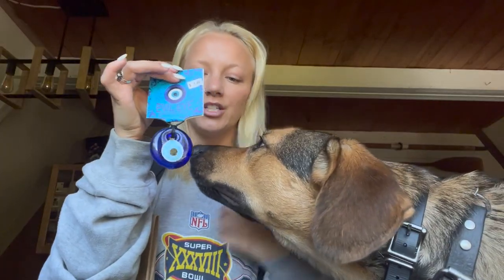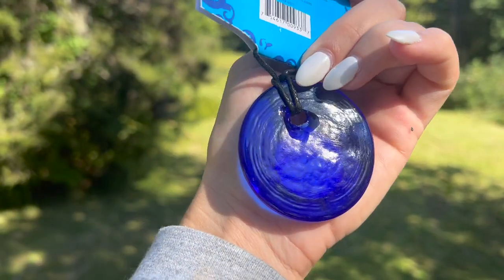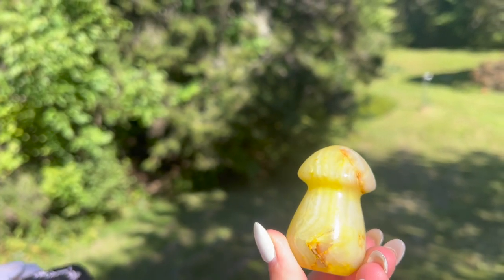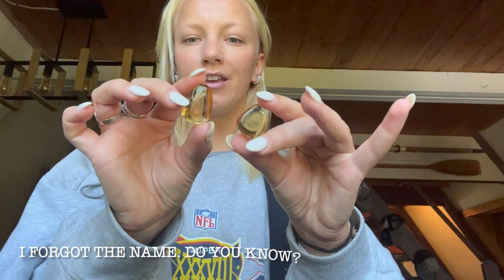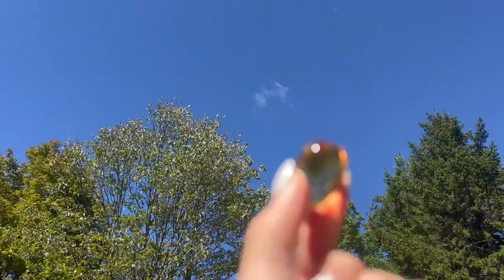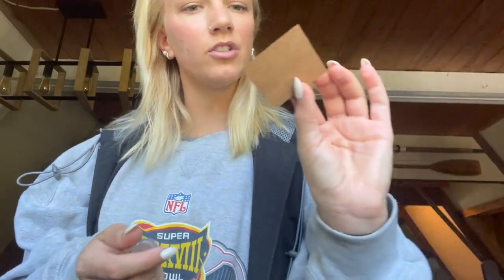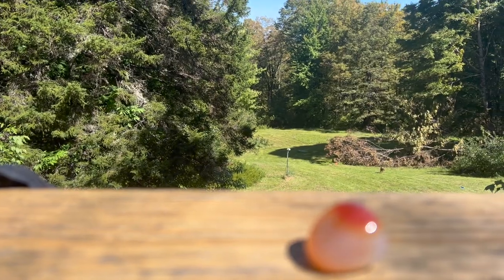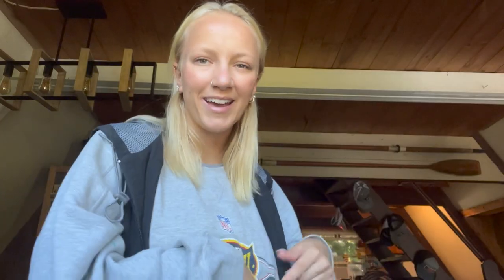MINI CRYSTLA HAUL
MINI CRYSTAL HAUL

This weeks video is a short haul of some recent crystals I got! Linked below is some of my other crystal videos to check out!

                                                                                                                      xoxo